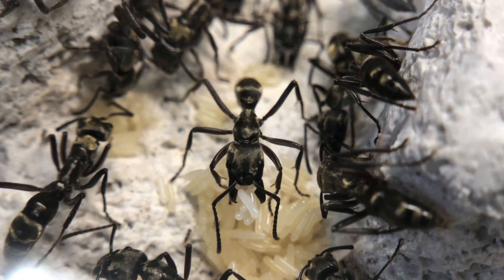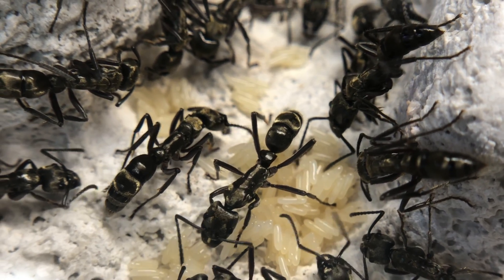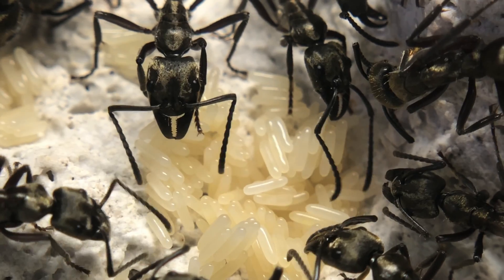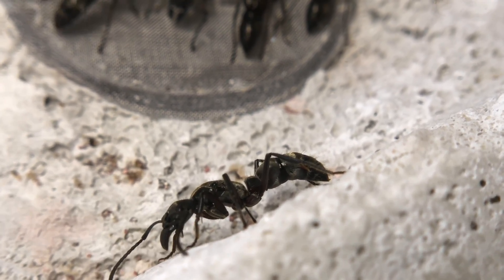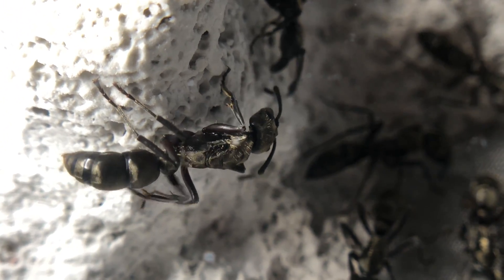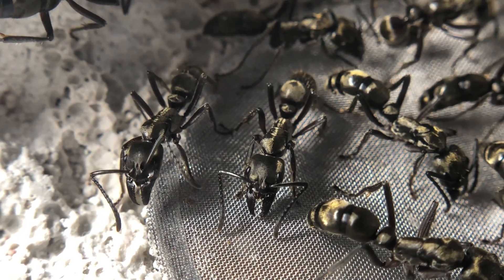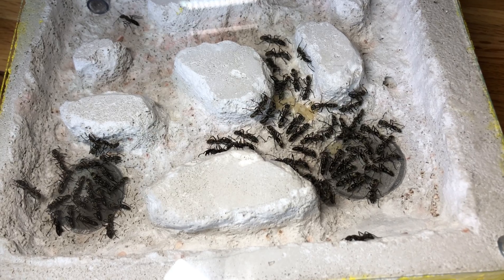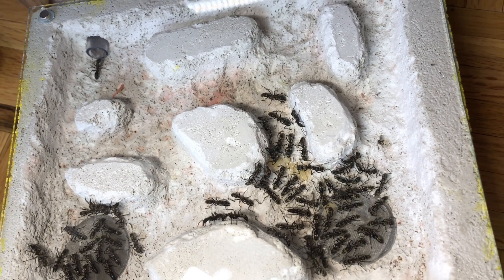Meet My Colony of Texas BULLET ANTS- Three Queen Neoponera villosa!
Today I'm introducing my three queen colony of Texas Bullet Ants or Hairy Panther Ants whose scientific name is Neoponera villosa. These are one of the biggest ants in North America and they pack an extremely powerful sting. Come learn all about them!